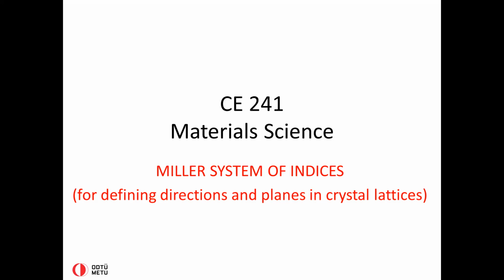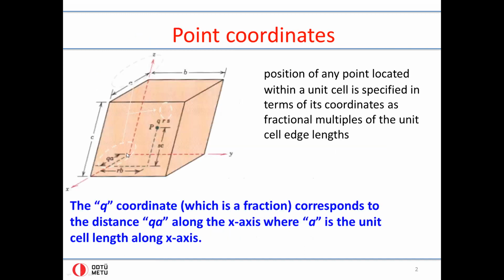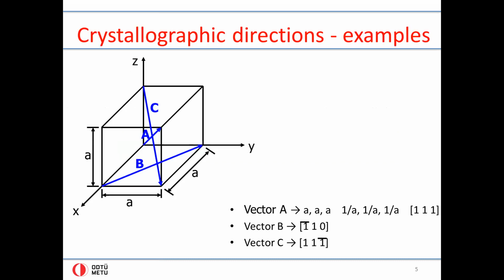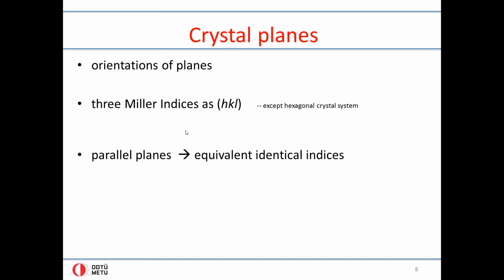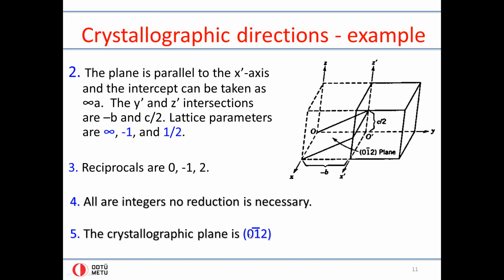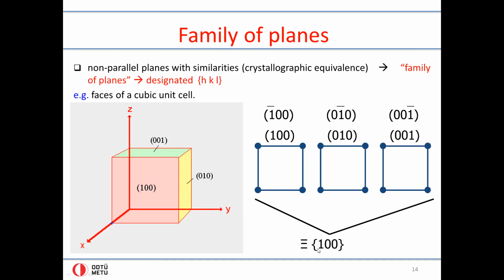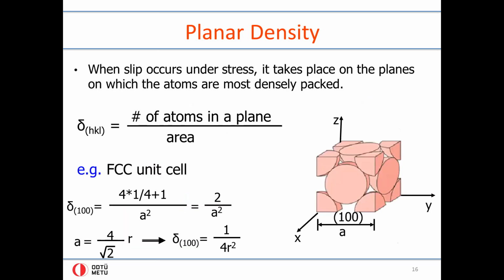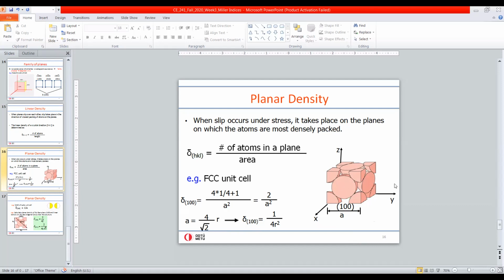Lecture 3 Miller Indices